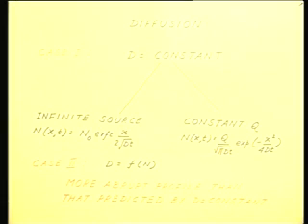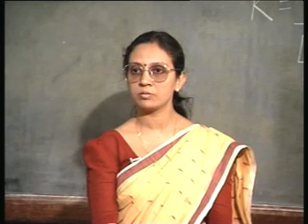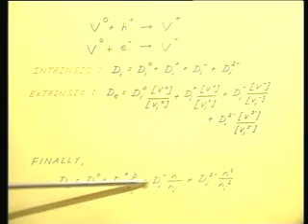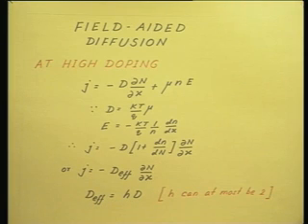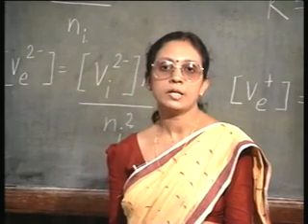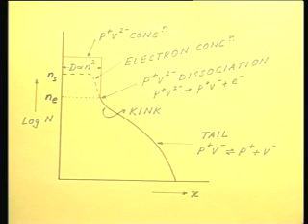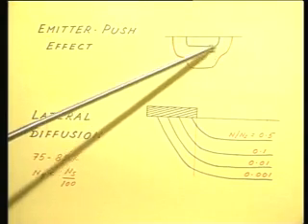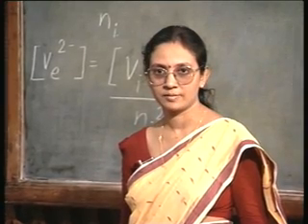Lecture 17 Diffusion III Actual Doping Profiles by NPTEL IIT MADRAS